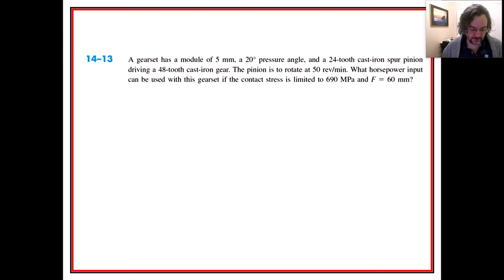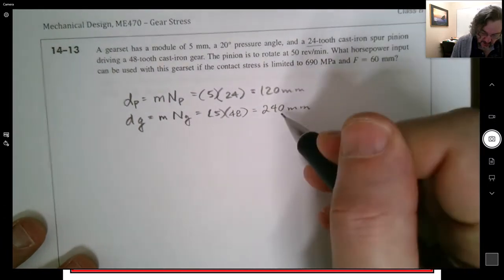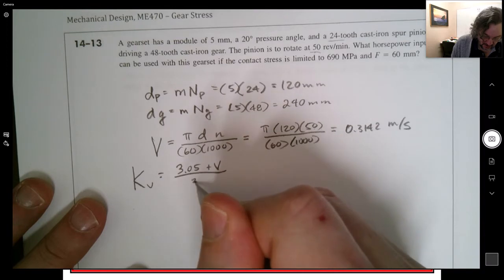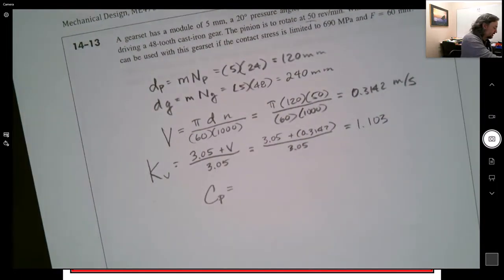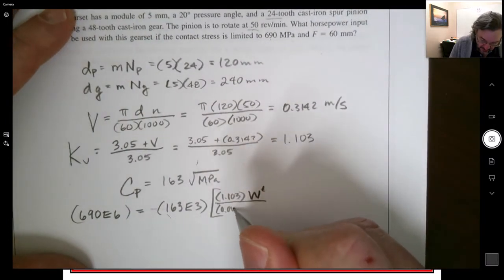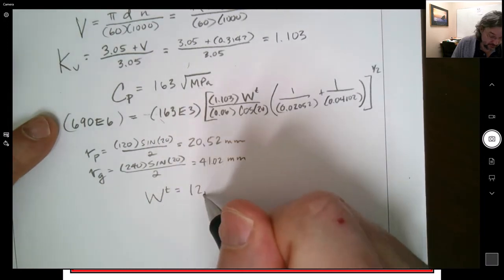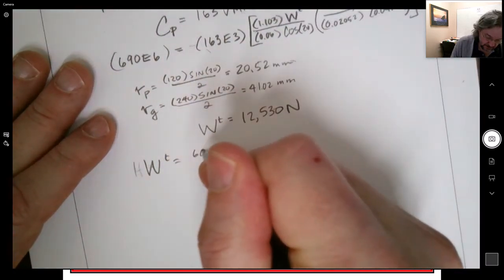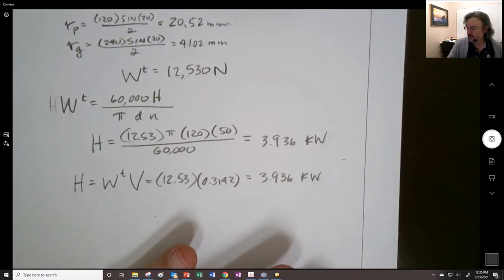Mechanical Design (Machine Design) Gear Contact Wear Example (S21 ME470 Class 8)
Shigley Problem 14-15